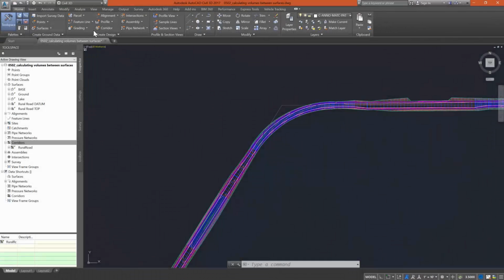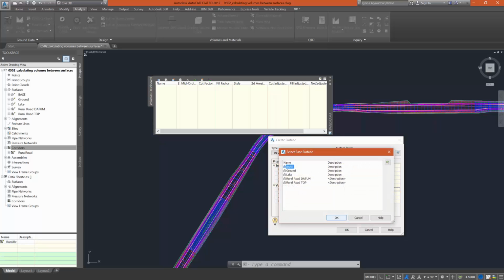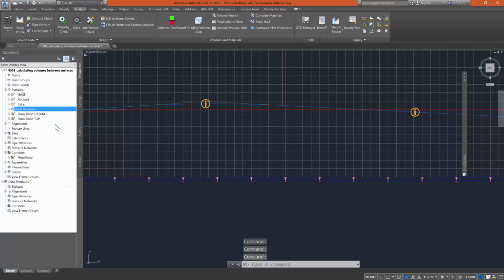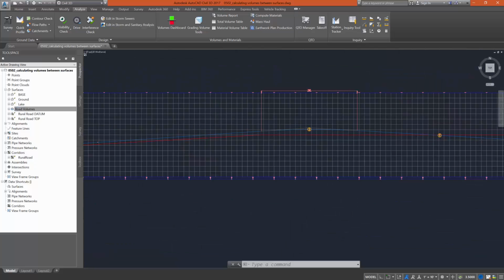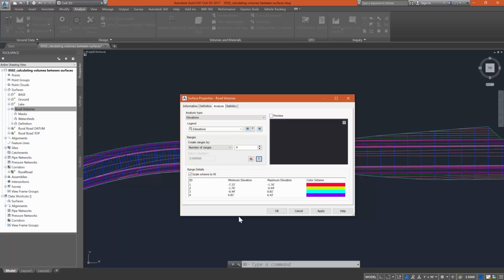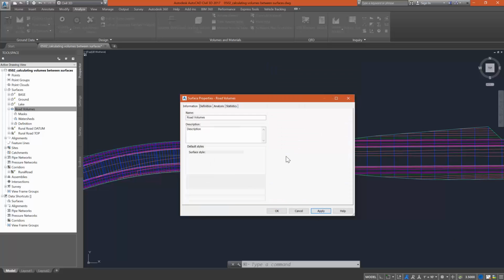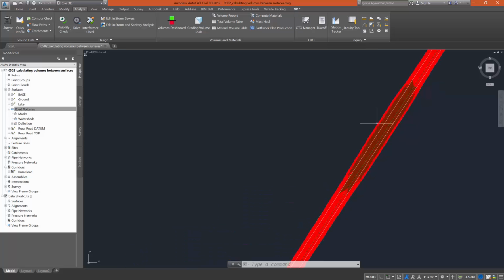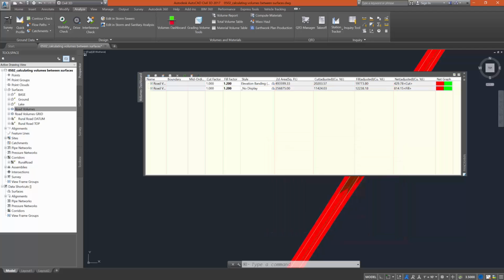0502 Calculating volumes between surfaces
Watch this video to learn how to calculate volumes between surfaces in AutoCAD Civil 3D.  In addition, examine the differences between total volume of TIN surfaces vs grid volume surfaces.